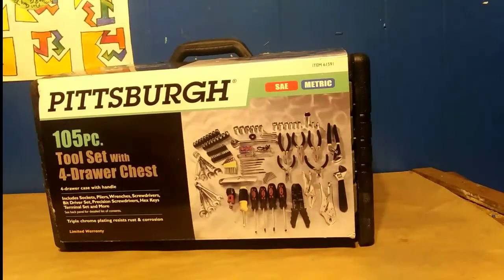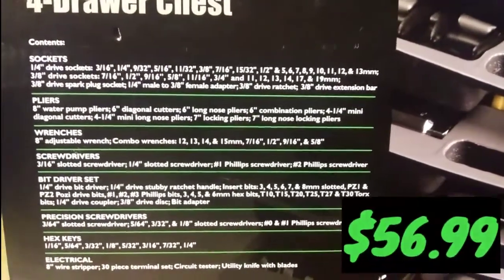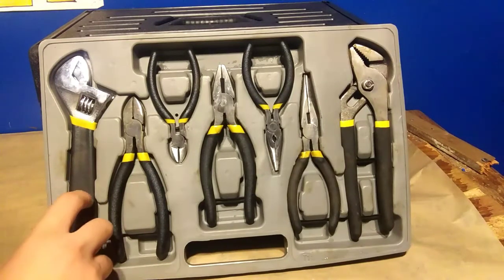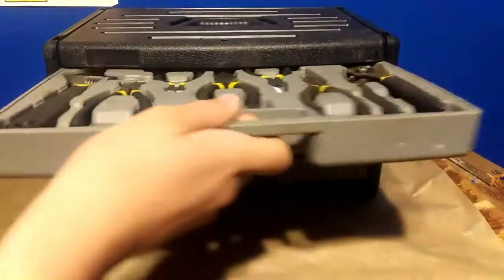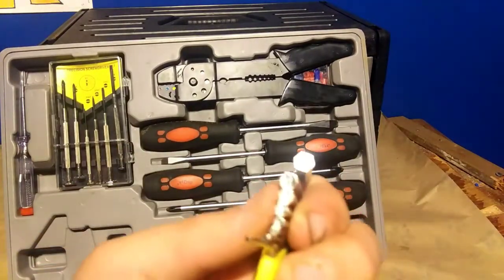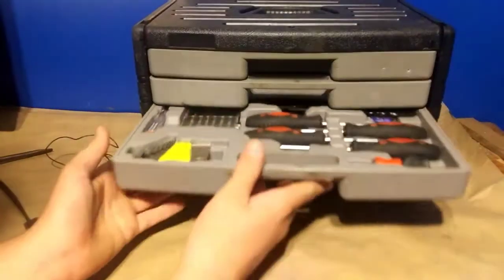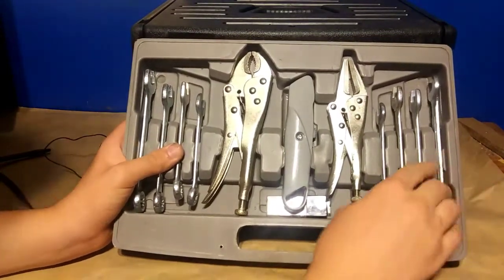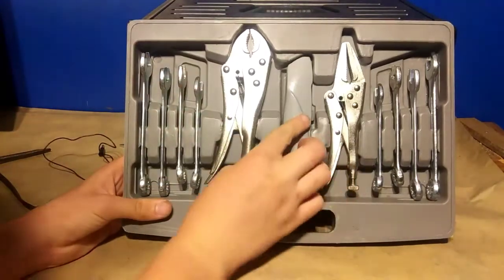Harbor Freight 105pc Tool Kit Review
Gear
Action Camera

Camera Batteries Vemico Action Camera Battery,...

Tri-Pod Lightweight Tripod 55-Inch,...